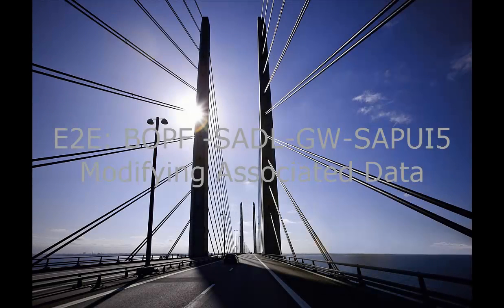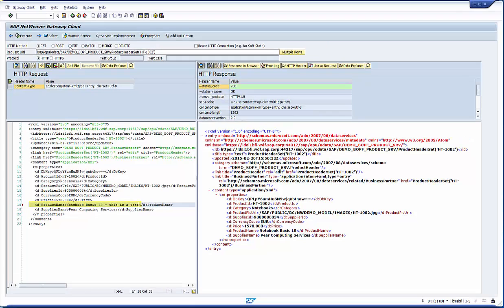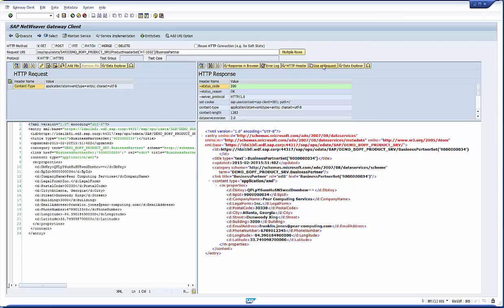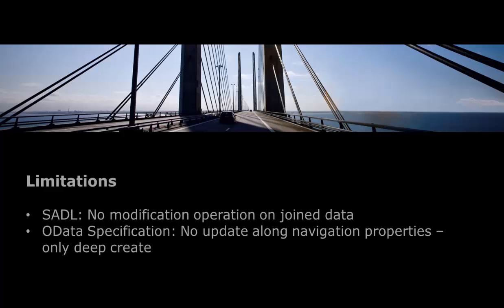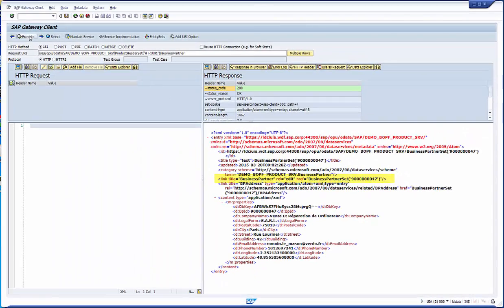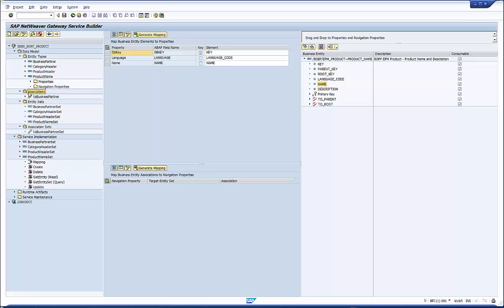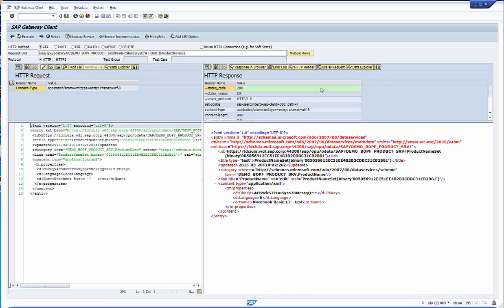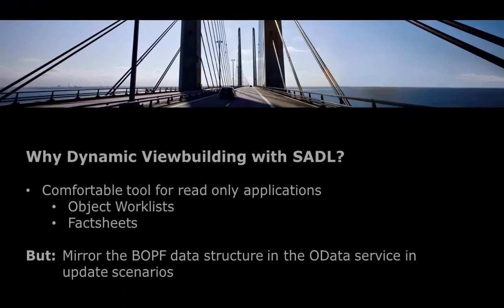E2E: BOPF-SADL-GW-SAPUI5 – Modifying Associated Data (9/11)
These videos starting with “E2E:…” are illustrating the blog series with the same title in SCN This special one refers to the first part of the blog E2E: BOPF-SADL-GW-SAPUI5 -Modifying Associated Data It shows the pitfalls using navigation properties in modifying scenarios and how to avoid them.